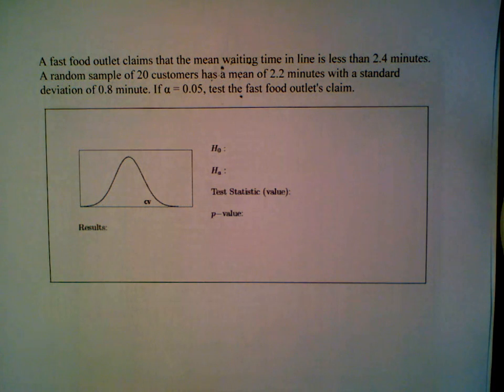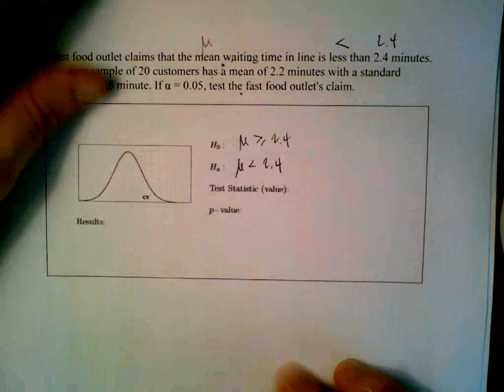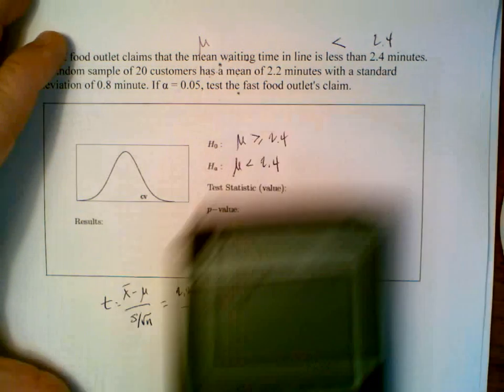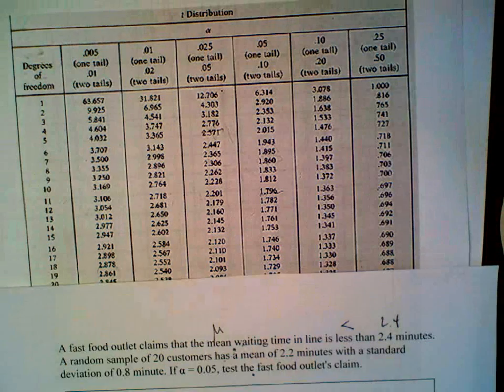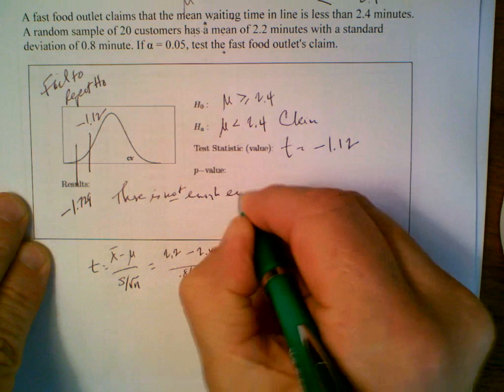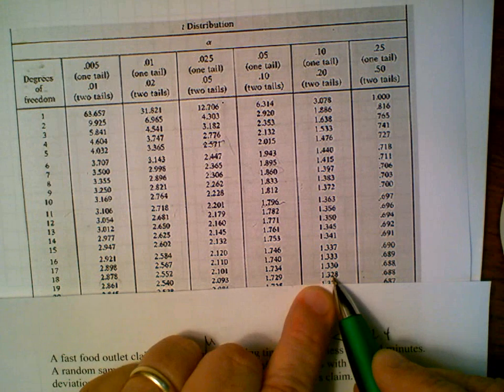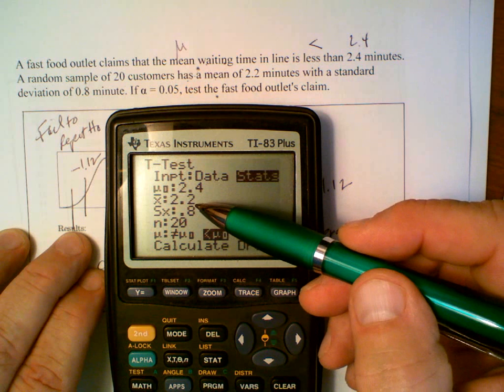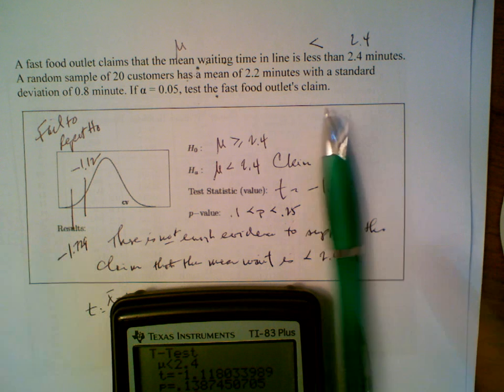t test By hand and with Calculator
t test